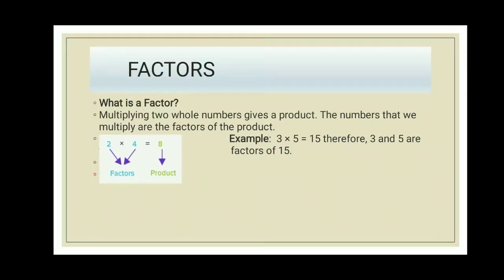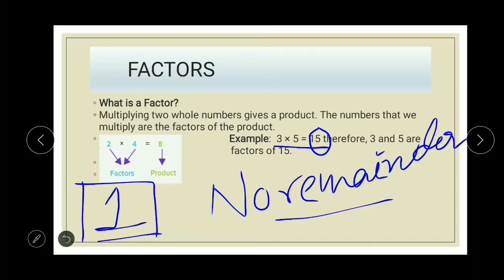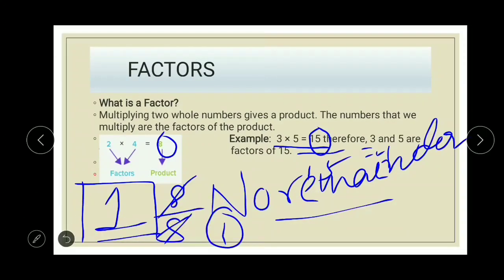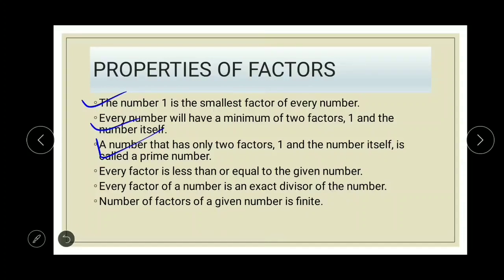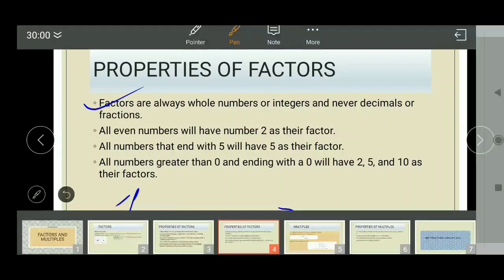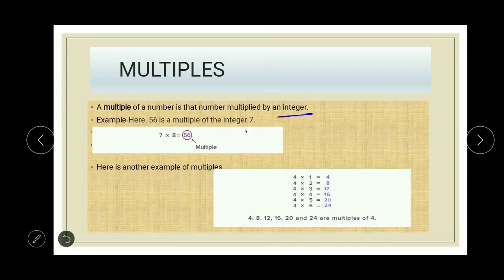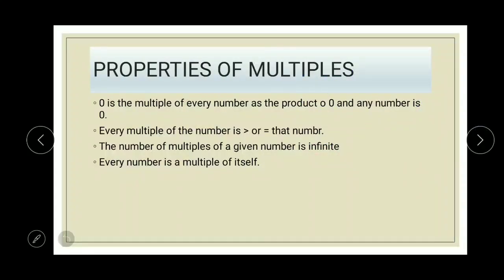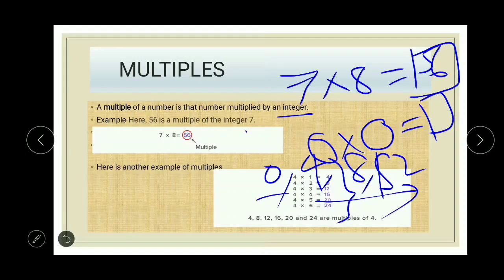NCERT MATHEMATICS.. CHAPTER-3.. FACTORS AND MULTIPLES..